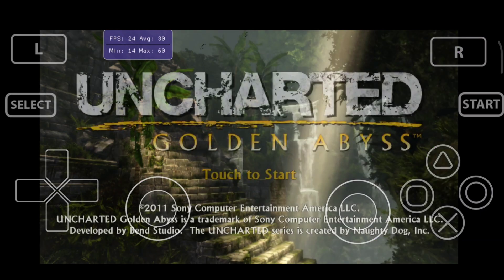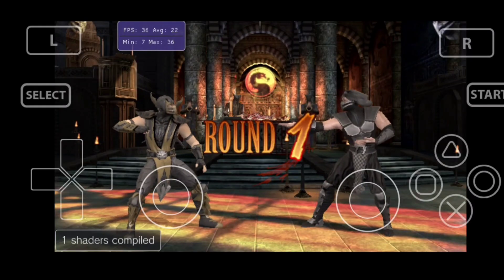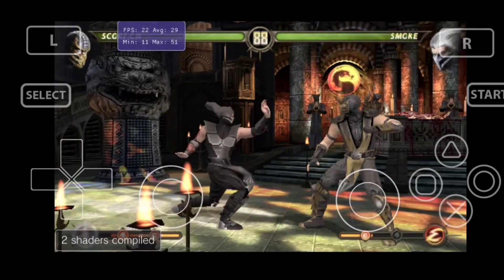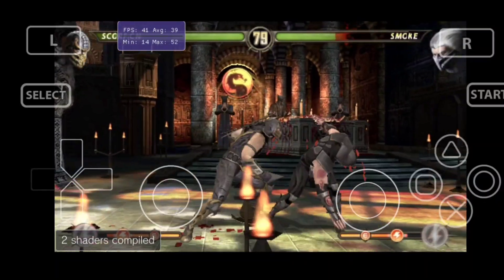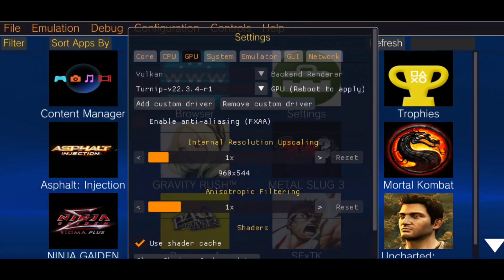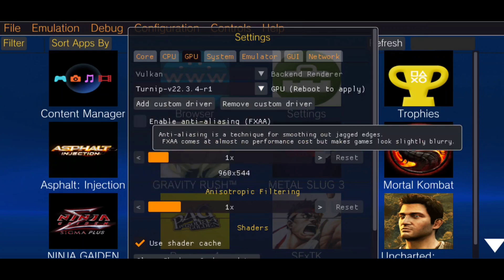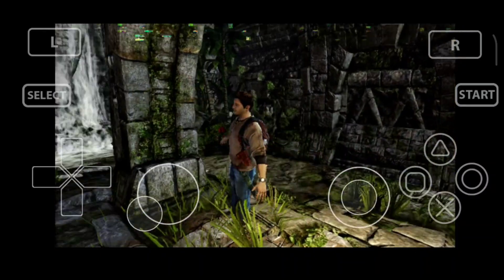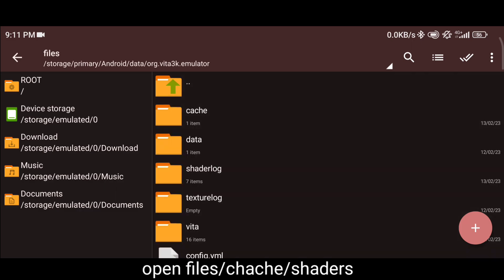Vita3k Android Emulator Uncharted Crash Fix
In this video I will show you how to fix crash issue on PS Vita emulator on using Vita3k emulator android.

Turnip GPU drivers are recommended.